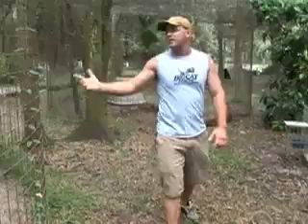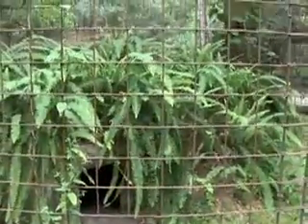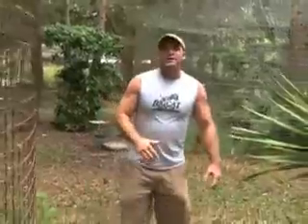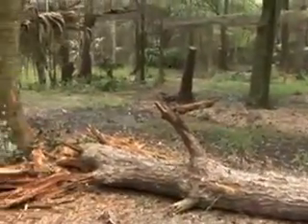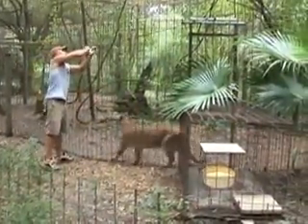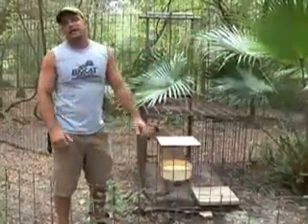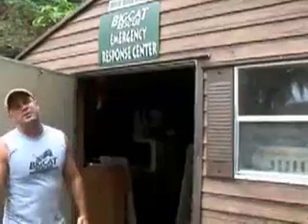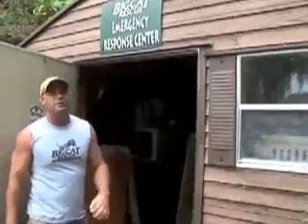Hurricane Preparation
Scott discusses the preparations taken in case of a hurricane at the sanctuary.